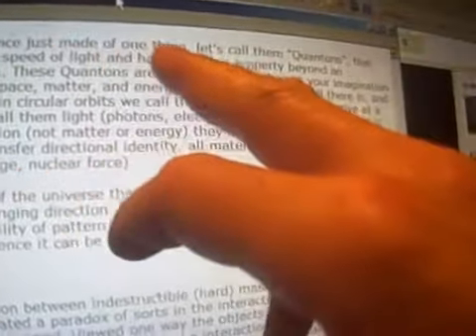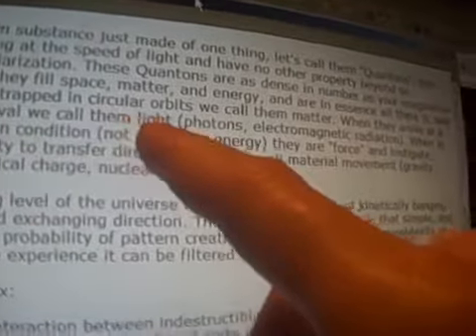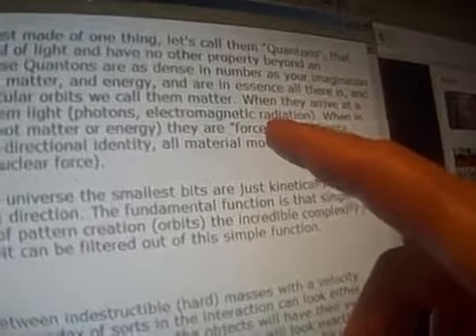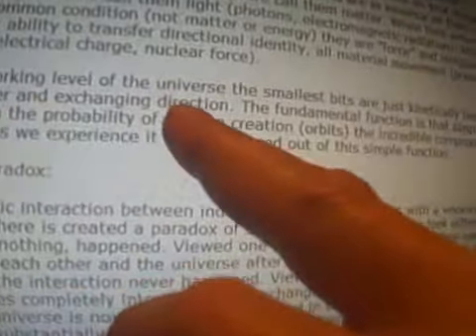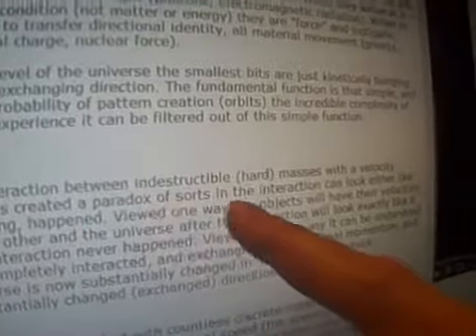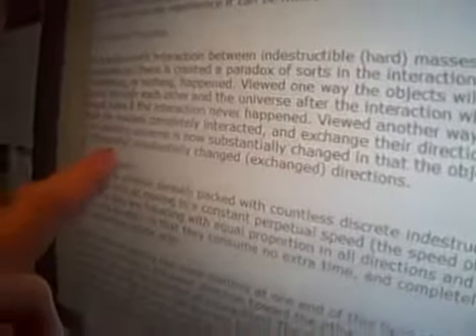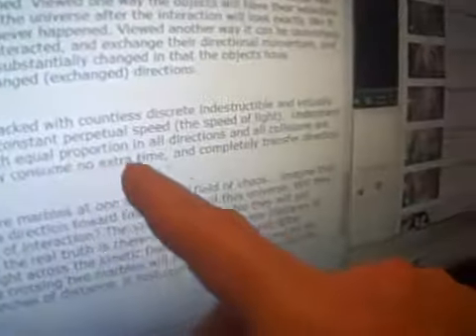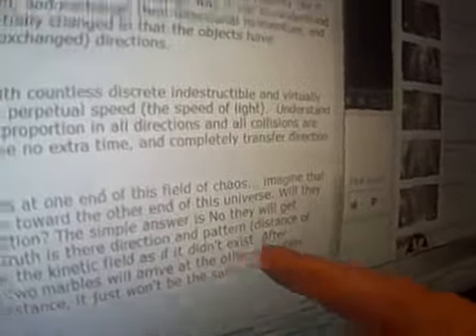(DraftScience) beginning again vol 1